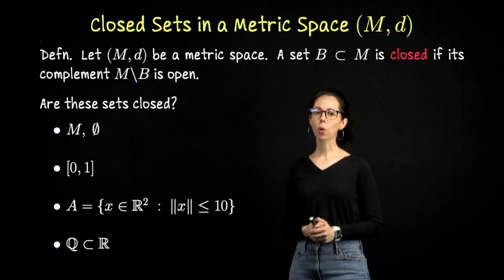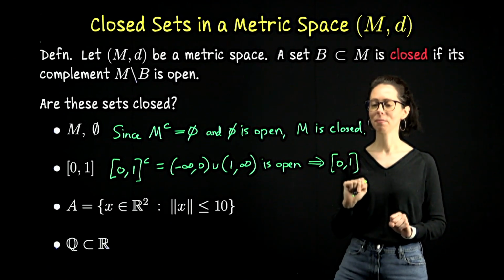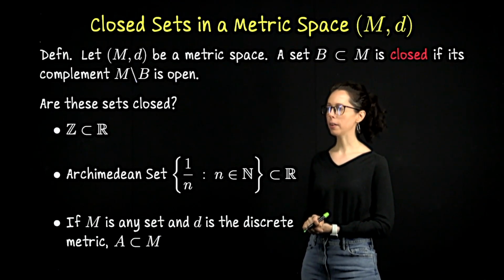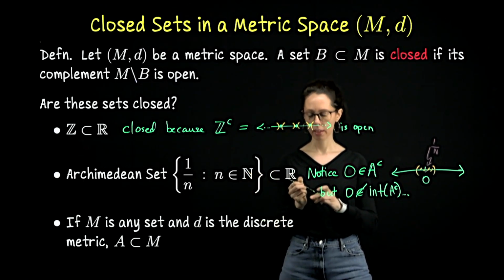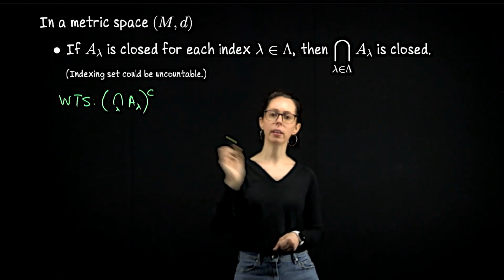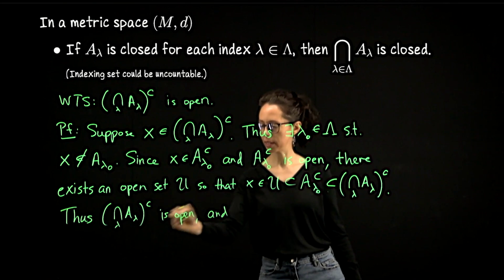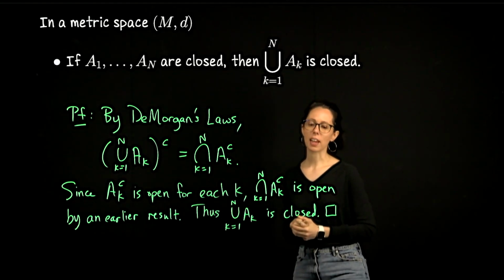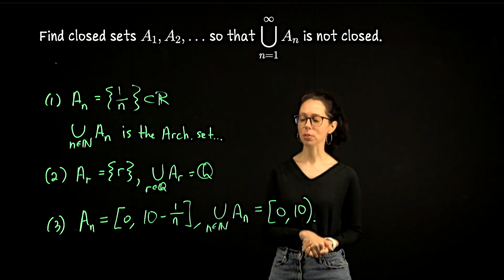Closed sets in a metric space, Real Analysis II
In this lecture, we define the notion of a closed subset of a metric space: a set is closed if its complement is open. Thus closed and open are related concepts but not opposites (like for windows and doors!). We then work through several examples to illustrate this definition.

First, we discuss that in any metric space, both the entire space and the empty set are always closed. Next, we show that the interval [0,1] is indeed closed because its complement, which is the union of two open intervals, is open. We also consider a set in R^2 consisting of all points whose distance to the origin is less than or equal to 10, and we demonstrate that this set is closed because its complement is open.

In the fourth example, we examine the set of rational numbers as a subset of the real line and explain that neither the rationals nor the irrationals are closed since their complements are not open.

We then explore three additional examples, starting with the set of integers, which is closed because its complement is a union of open intervals. We discuss the Archimedean set, which consists of points of the form 1/n, and explain that it is not closed because its complement is not open. Finally, we address subsets of a discrete metric space, noting that in such spaces, every set is both open and closed.

We conclude the lecture by proving a theorem that states three key properties of closed sets: the entire metric space and the empty set are always closed, any intersection of closed sets is closed, and any finite union of closed sets is closed. We also construct counterexamples to show that an infinite union of closed sets may not be closed.